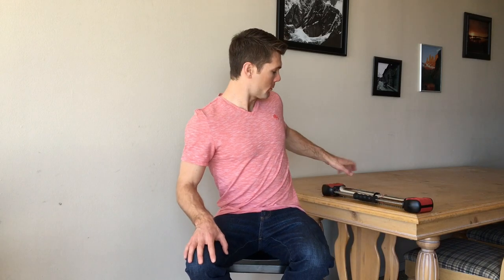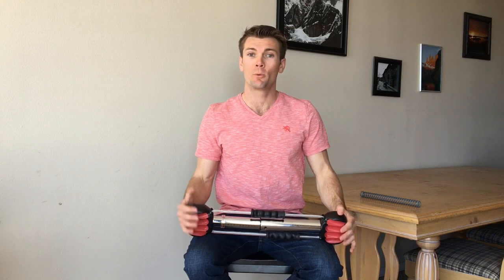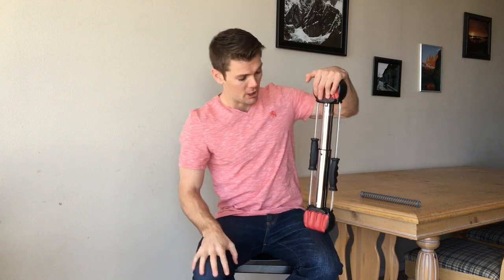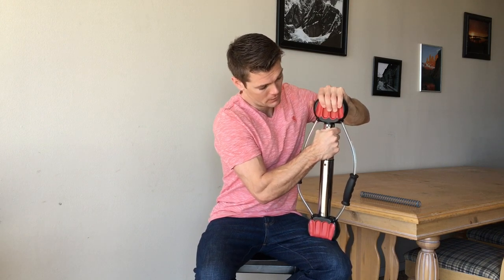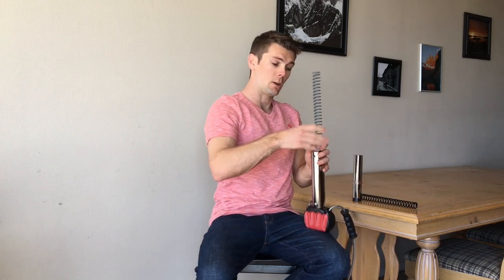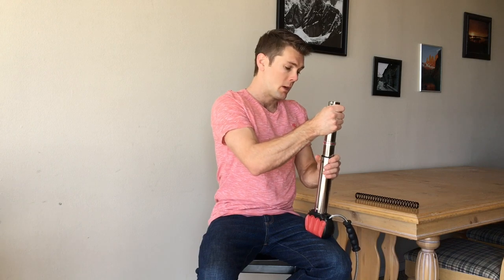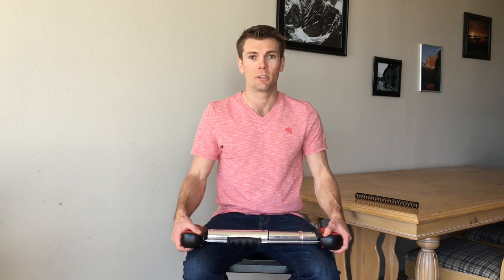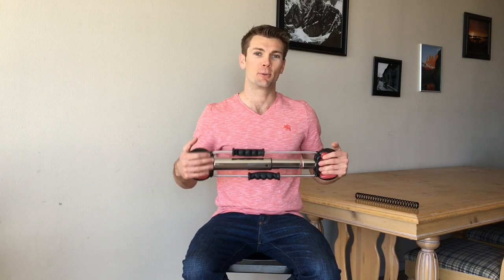How to Change Your Bullworker Spring for Customized Resistance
Take advantage of your customized resistance with your Bullworker.

Keep changing your springs throughout your journey for optimum training and results.